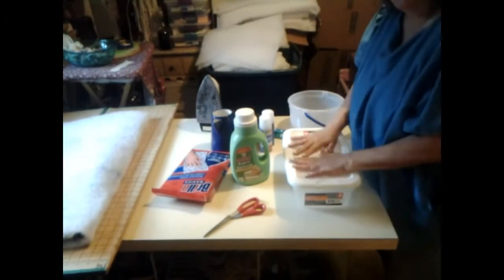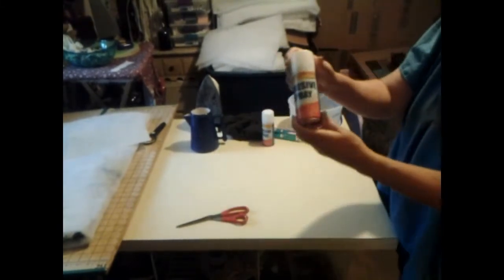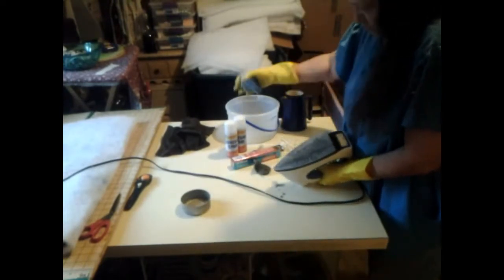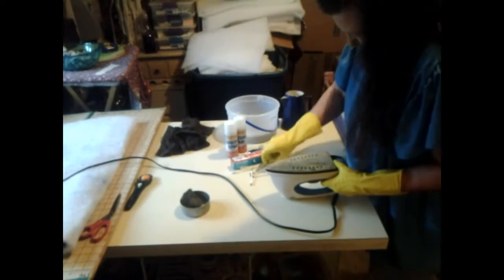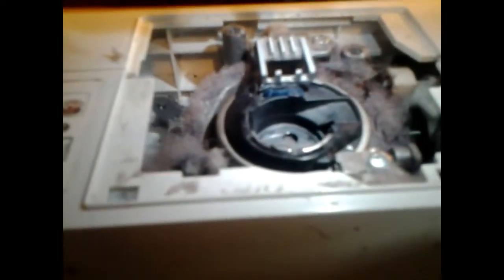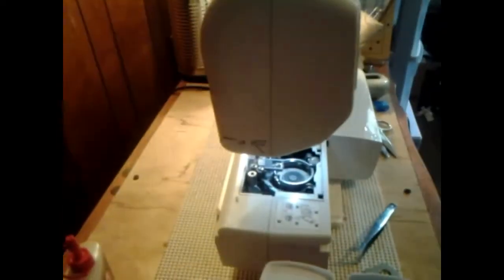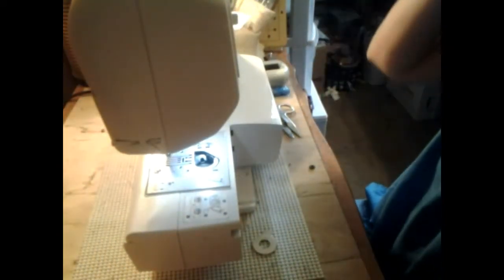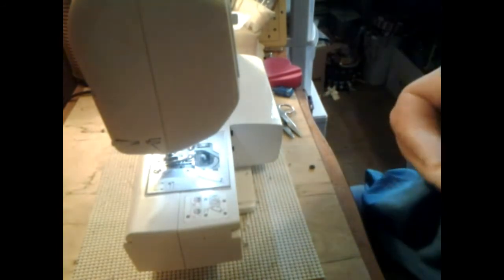Little life helpers